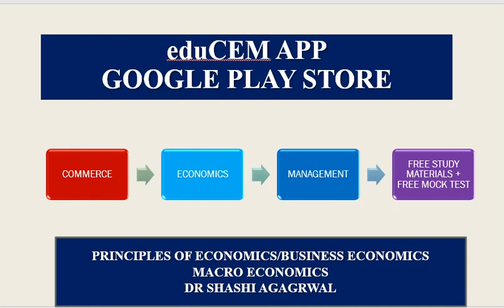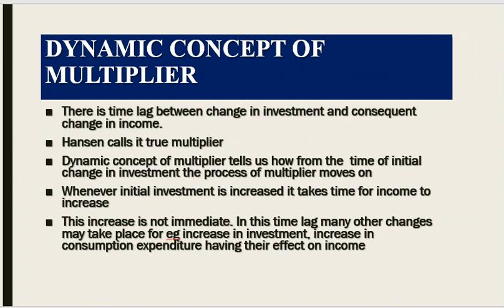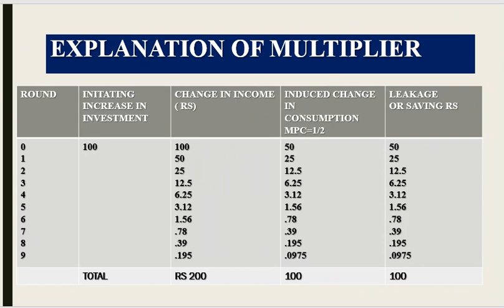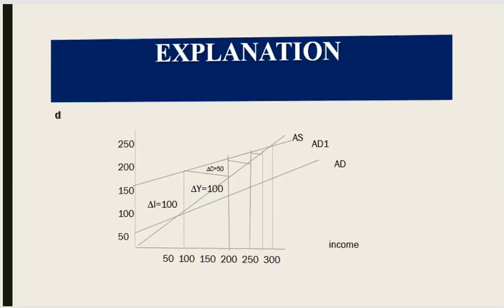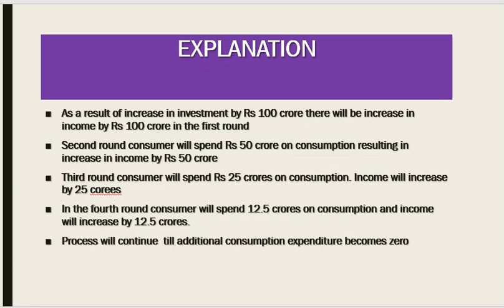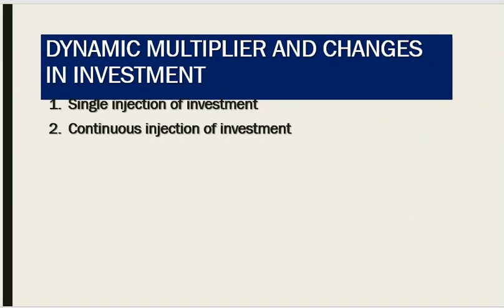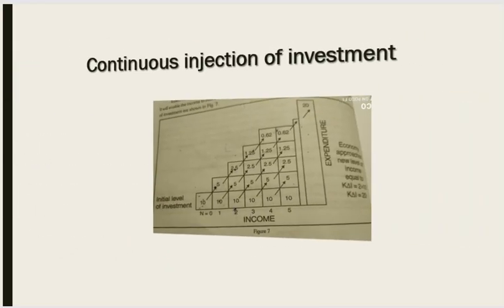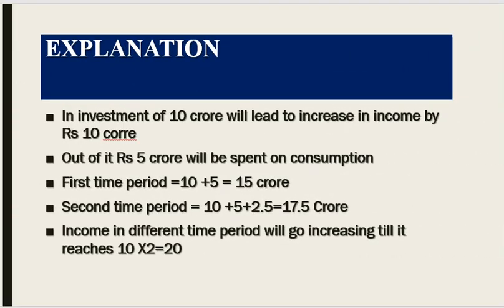WORKING OF DYNAMIC MULIPLIER/WORKING OF MULTIPLIER 2